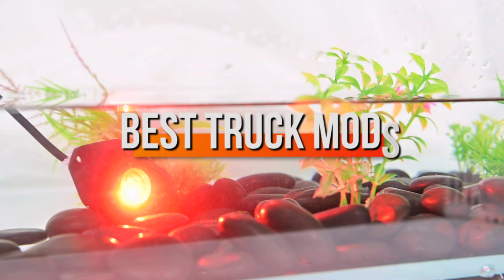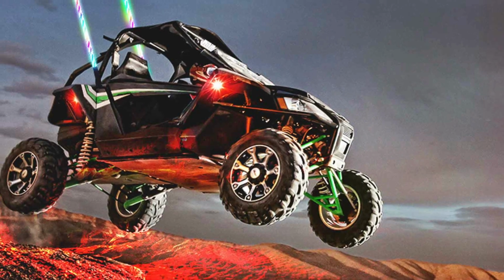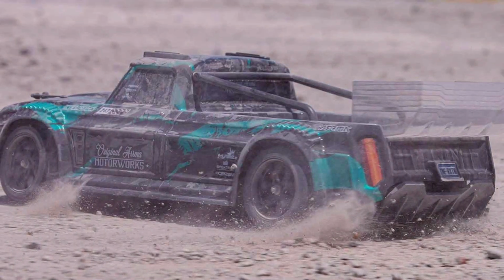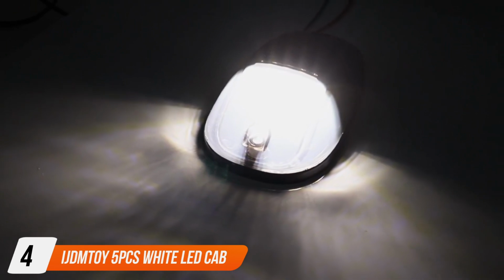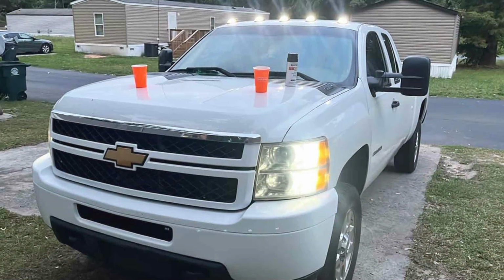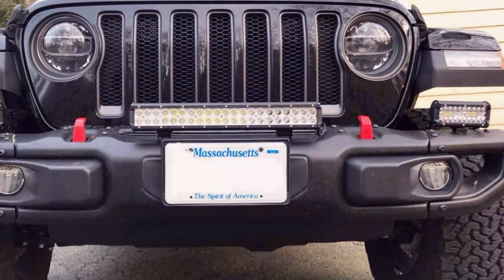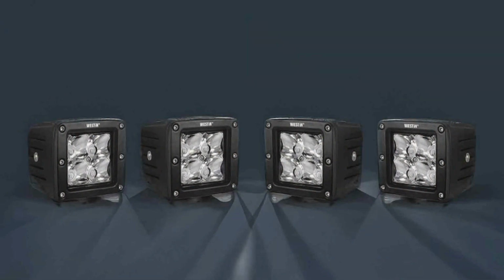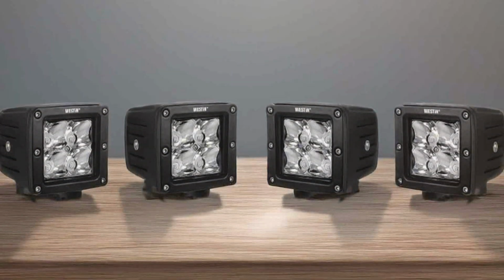7 Best Truck Mods to Upgrade Your Ride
Top 7 Best Truck Mods in 2025

Links to the Best Truck Mods we listed in today's Truck Mod review video:

1 . Nilight RGB LED Rock Lights Kit

2 . ARRMA RC Truck Bash Resto-Mod

3 . M&O Momo vr30b32bknewl Wheel Mod

4 . iJDMTOY 5pcs White LED Cab Roof Top

5 . Nilight - ZH003 Spot Flood Combo Led Light Bar 4PCS

6 . Xenon White LED License Plate Light

7 . Westin Outlaw/Pro-Mod Bumper Light Kit

What are the Best Truck Mods in 2025?

In today's video we reviewed the Top 7 Best Truck Mods on the market in 2025. We made this list based on our personal opinion and we ranked them in no particular order, after doing our research based on their prices, quality, durability, brand reputation and many more.

After watching this video you will know which are the best budget, top selling and top rated Truck Mod on the market today.

If you choose from this list you can be sure that you buy one of the best Truck Mods available today.

Portions of footage found in this video are not original content produced by the Car Care team. Portions of stock footage of products were gathered from multiple sources including manufacturers, fellow creators and various other sources.